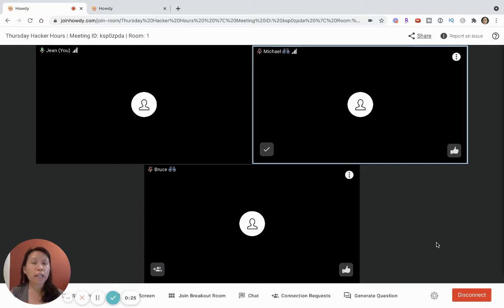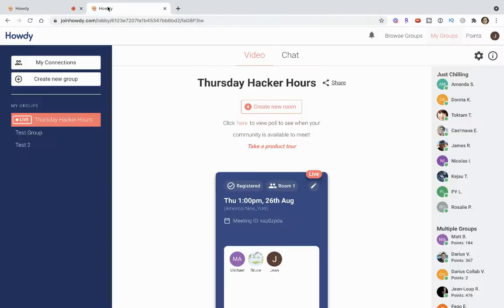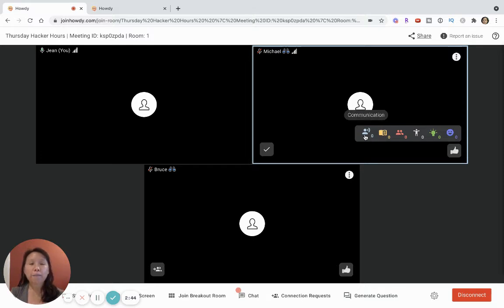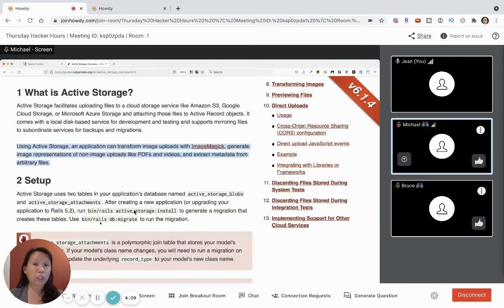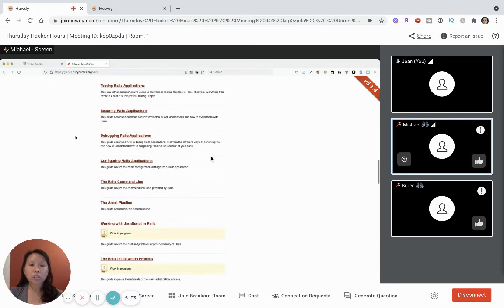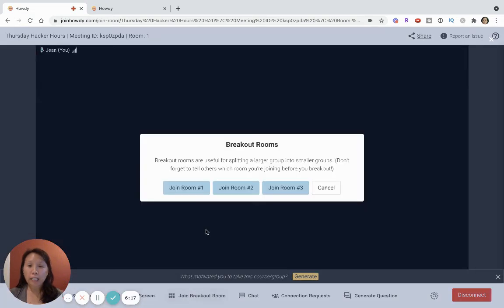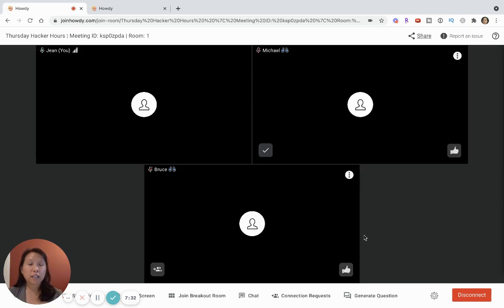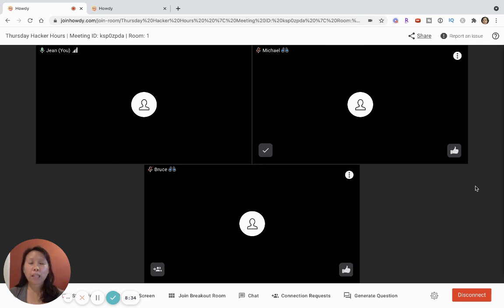Howdy Thinkific App Integration Demo Part 2 - How Howdy Can Enhance the Thinkific Student LX?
In this video, I will demo Howdy as an actual user when you're teaching a Live session. Howdy is a Zoom alternative that can host up to 25 students in a session for free and enable students to set up breakout rooms on their own. Howdy enhances the Thinkfiic learning experience by encouraging more small group discussions enabling a more seamless experience.

✔️ Join the Thinkific Live Cohort Course Builder Academy Training to help you launch your online course by Black Friday for $396